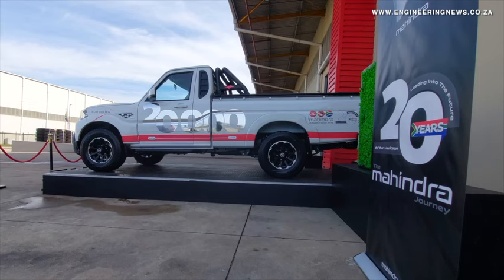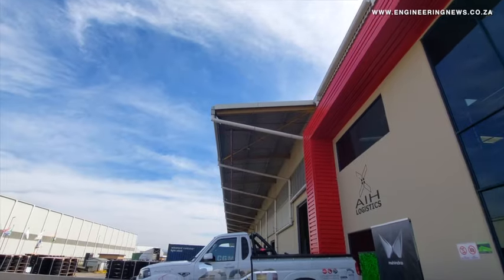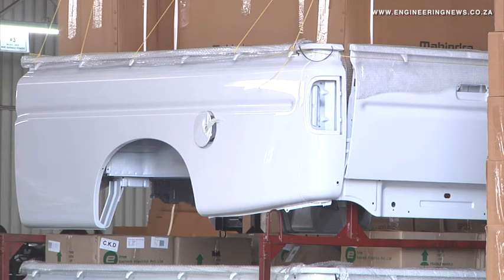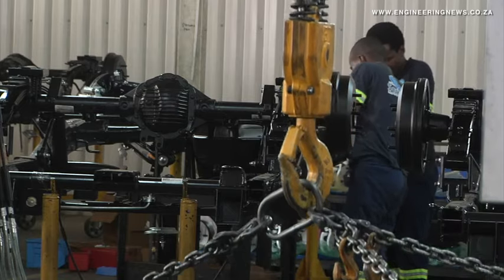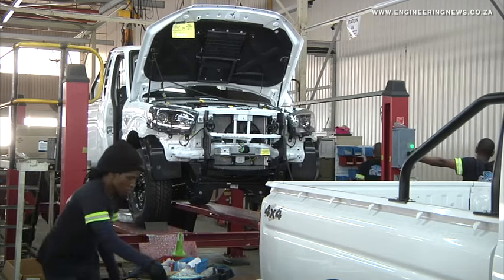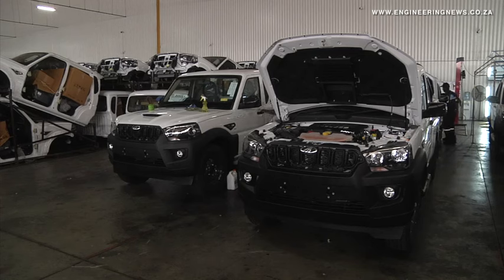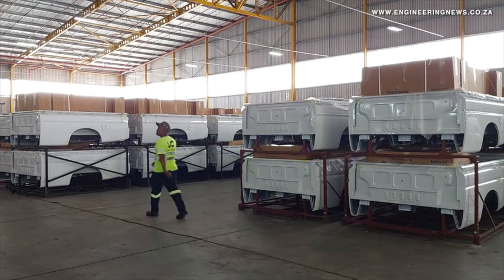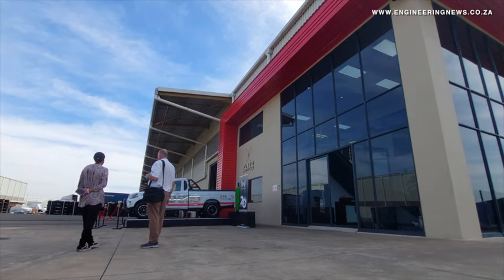Mahindra SA celebrates 20 000th Pik Up unit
Vehicle manufacturer Mahindra South Africa in August celebrated the milestone of having the 20 000th locally assembled Pik Up “bakkie” rolling off the line, as the company gears for its next phase of growth in the country and looks to initiate localisation.